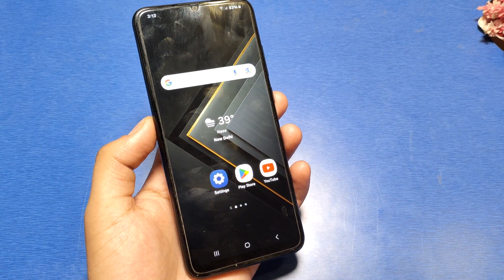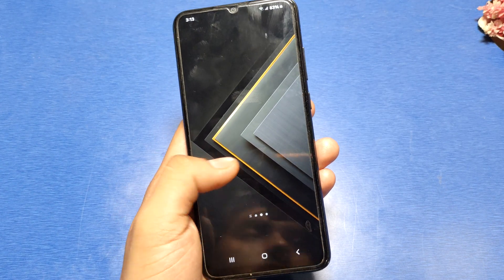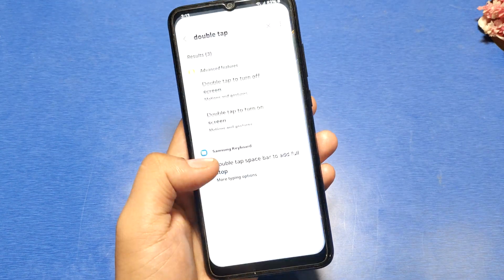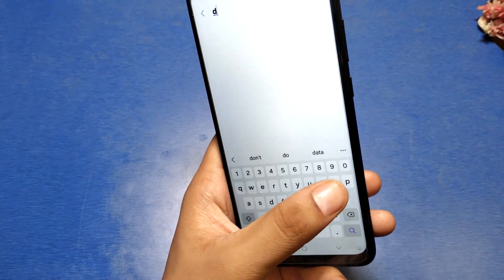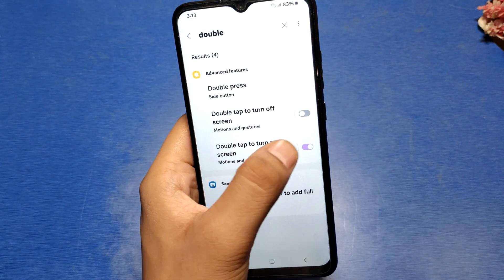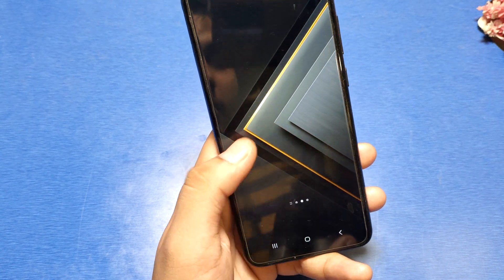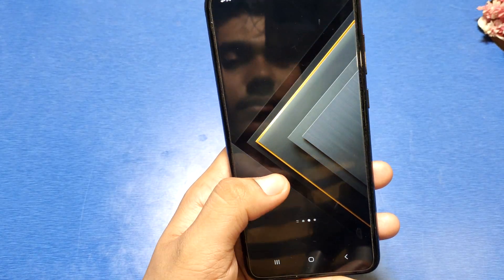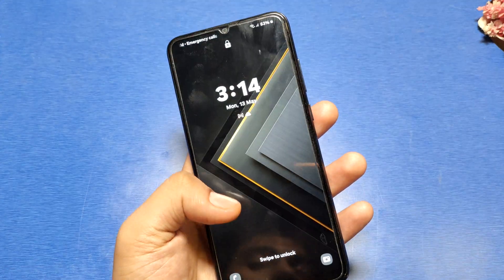How to enable double tap to on/off screen in Samsung A10s